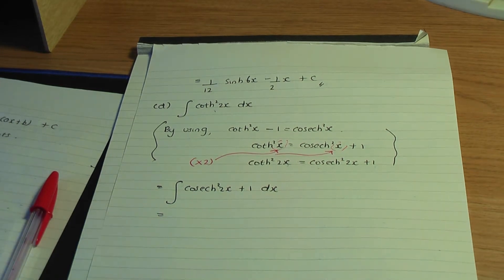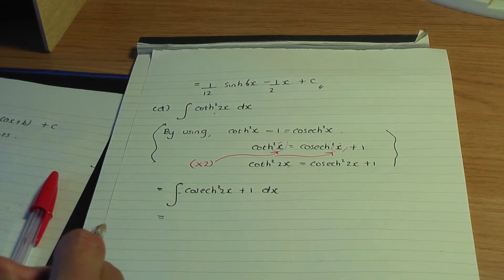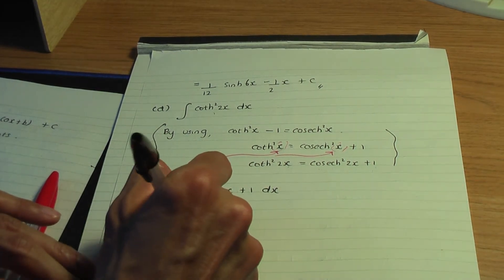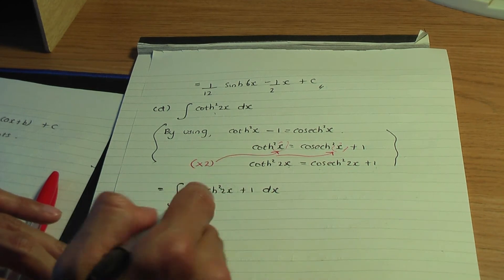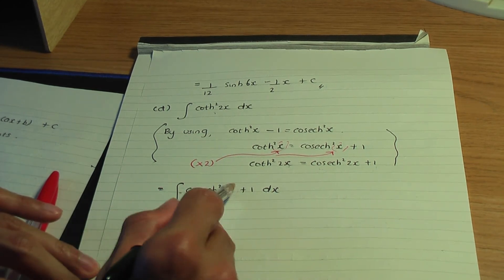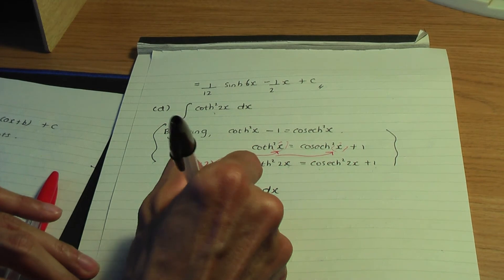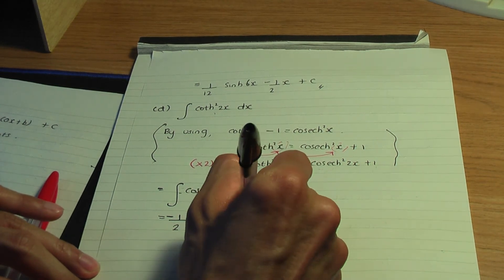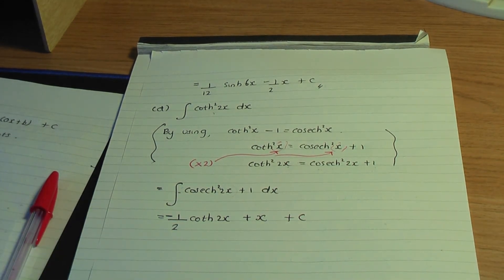AS/A-Level Maths Hyperbolic functions - Integration examples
This AS/A-Level Maths video tutorial goes through integration examples for Hyperbolic functions.